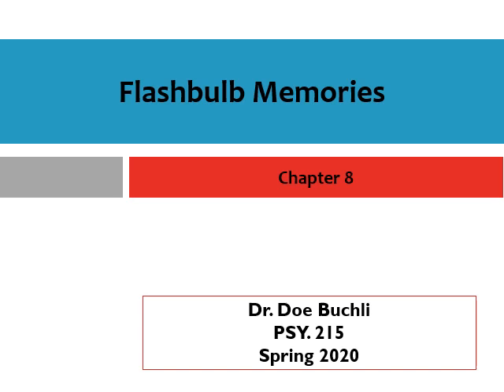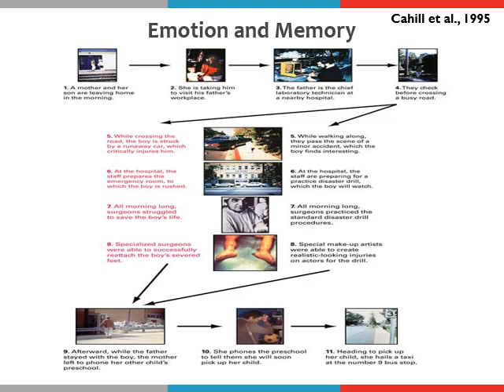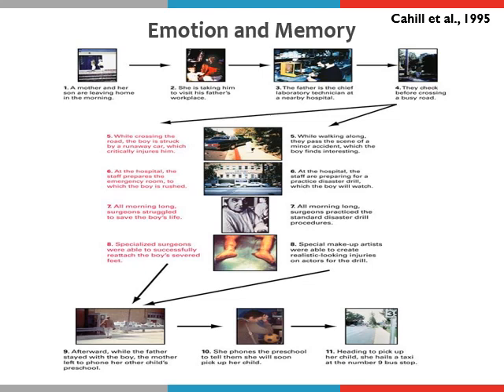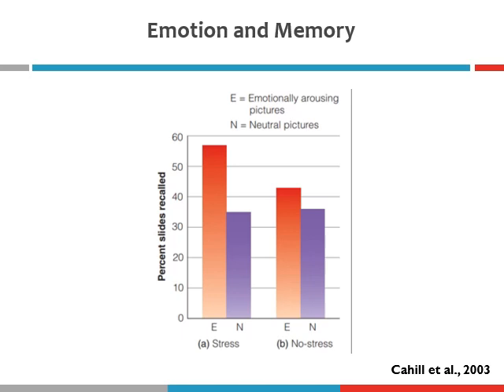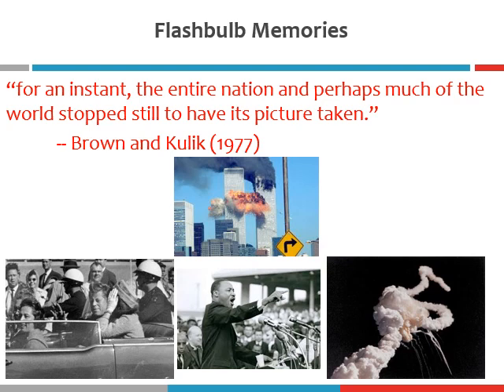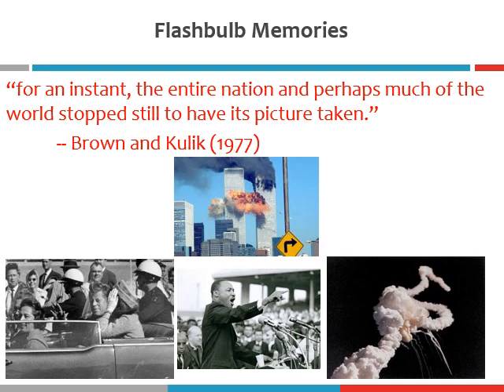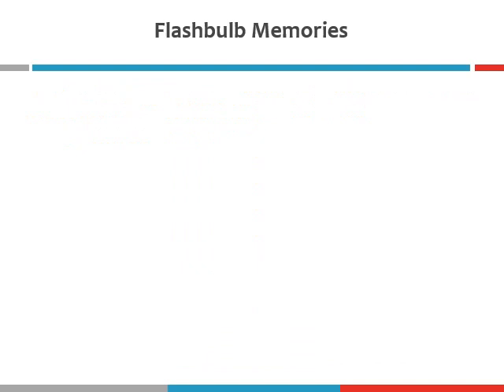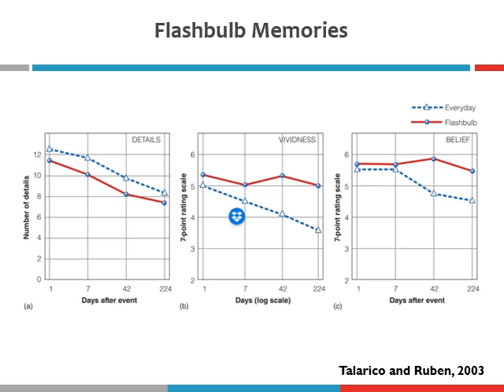LTM flashbulb memories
Cognitive Psychology
Spring 2020
Mercer University